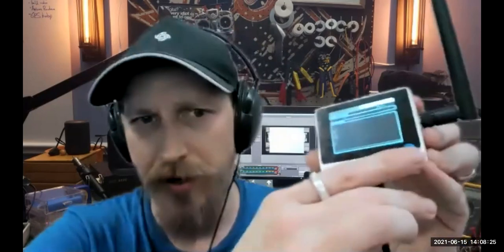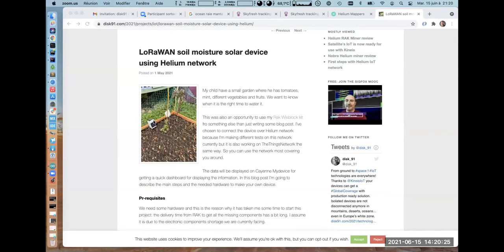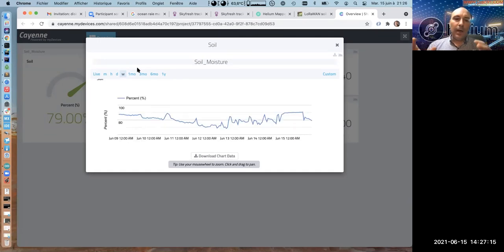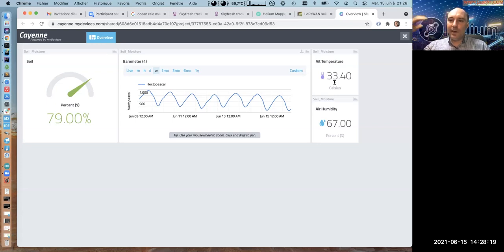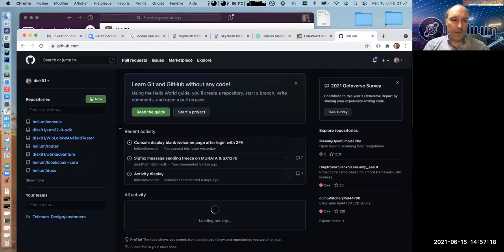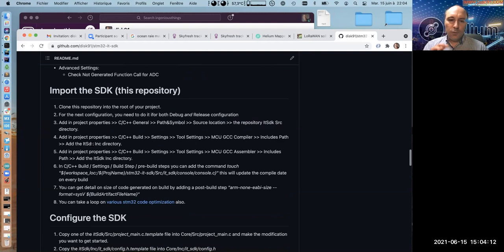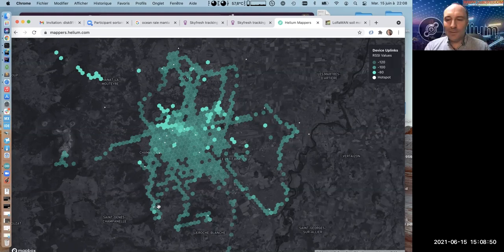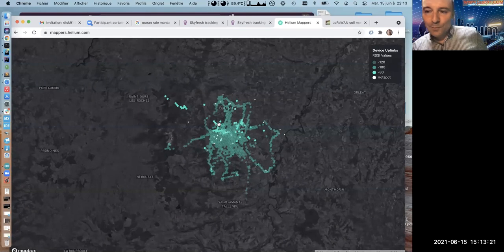The Uplink: Paul Pinault from Disk91.com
Paul Pinault from disk91.com joins us to talk device design and use cases on The People's Network!

00:00 - Intro
01:30 - Helium Developer Kit
01:45 - Welcoming Paul disk91
02:58 - LoRaWAN Field Test device
15:45 - You don't need hotspots...
18:27 - Rolling your own Helium
21:21 - Garden Project using WISblock
26:44 - MyDevices Cayenne
32:08 - Google Sheets & other Integrations
33:33 - IoT use case ideas
37:13 - IoT patterns
40:46 - Helium Developer Kit
45:30 - Advice on getting started with IoT
48:43 - SDK
54:08 - ST CubeMX and disk91 SDK
01:09:00 - Coverage Mapping
01:15:54 - Outro